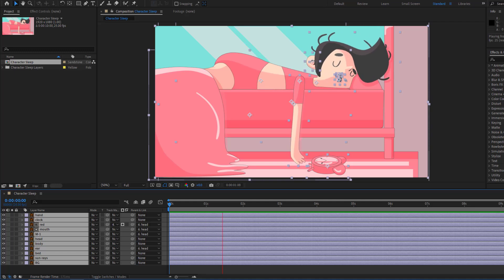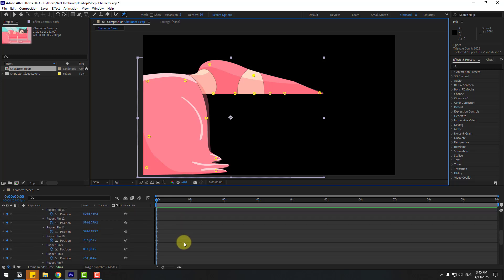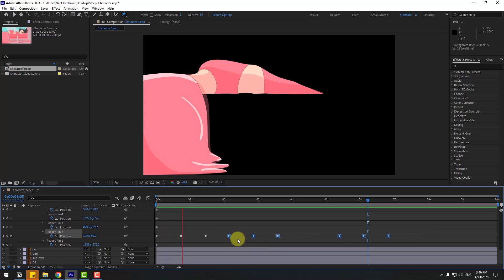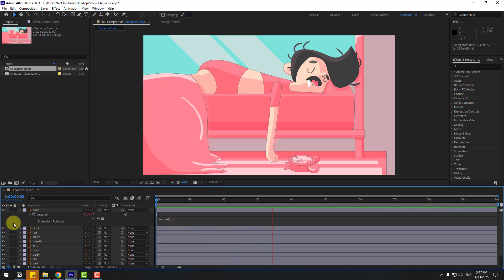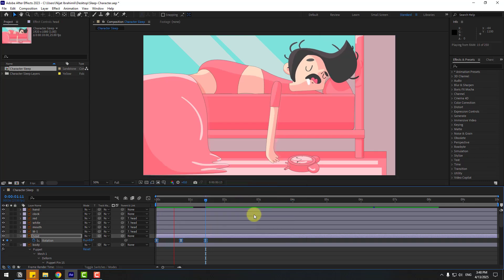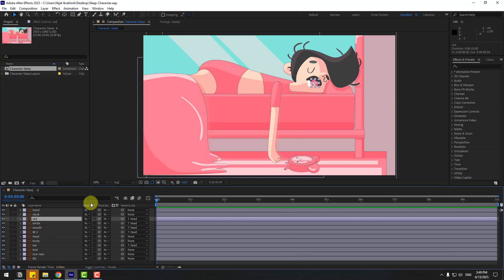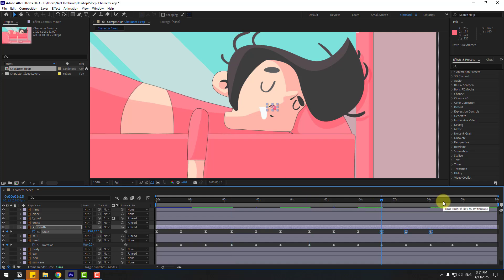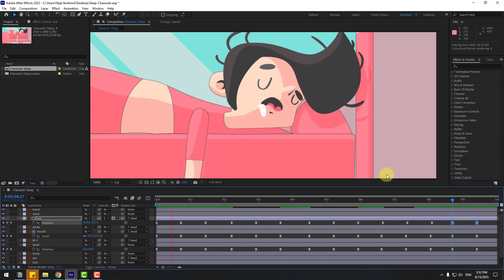Puppet Pin Tool Character Animation in After Effects Tutorials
Hi guys, welcome to my new video tutorial. In this tutorial i will show how to create Puppet Pin Tool Character Animation with Nijat Ibrahimli in After Effects. Let's get started!